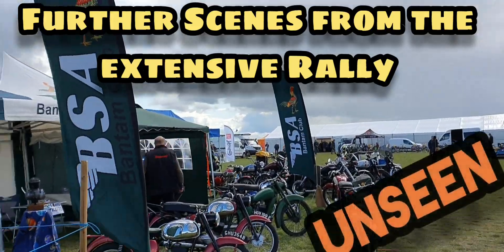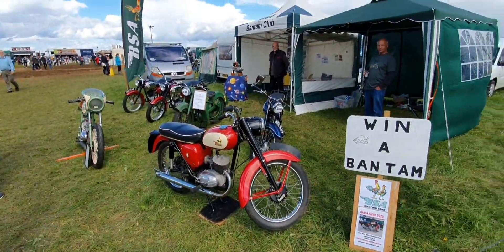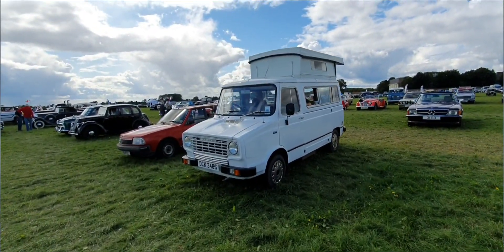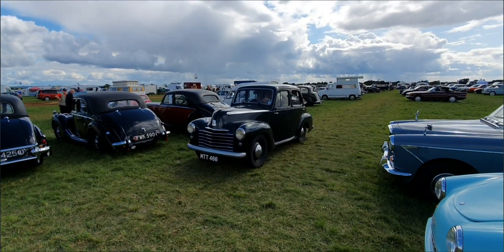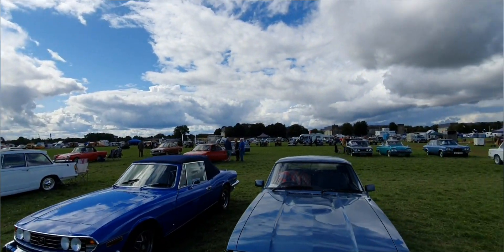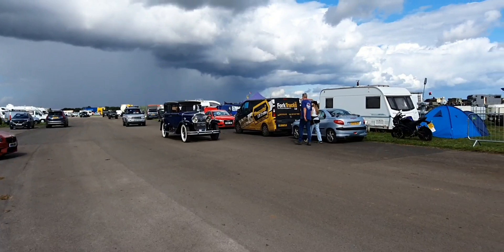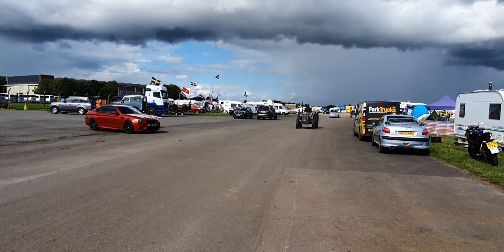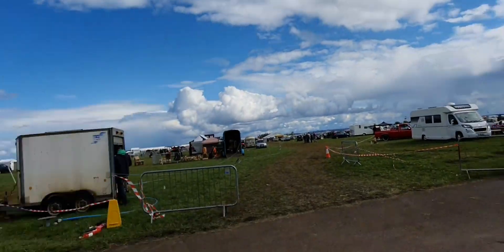GVCE: Vehicles Unseen: Final scenes (Pt 6)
Gloucester Vintage & Country Extravaganza
South Cerney Airfield
5th-6th August 2023.

This shows some final scenes during a walk around at this popular Rally, with some unseen  film.

Some Motorbikes and Cycles were on display, and some Motorbikes are seen here, as well as a few of the Classic Cars (there weew quite a few parked up, but rain disrupted viewing of exhibits snd also meant the Main Ring itinerary was amended to allow for damp ground conditions!!!

This broadcast also shows some of the vehicles on the perimeter leaving the show.

This is the final part

Links to further filming from the Rally:

Tractors on Show

Ex Military

Tractor Parade

Classic Cars